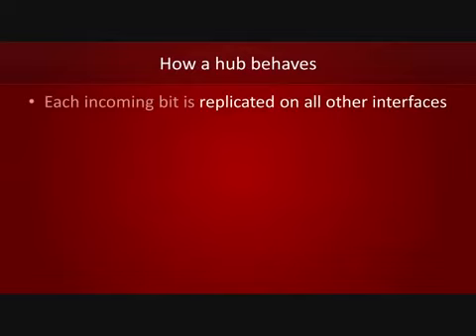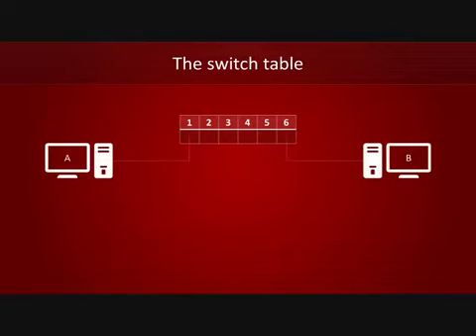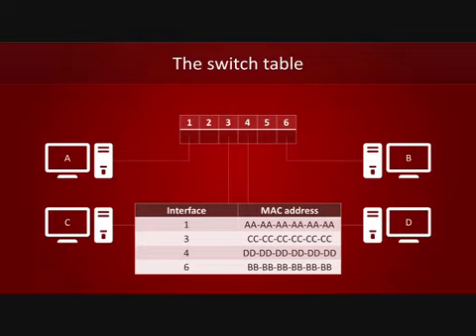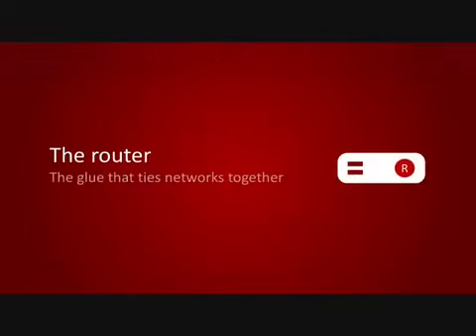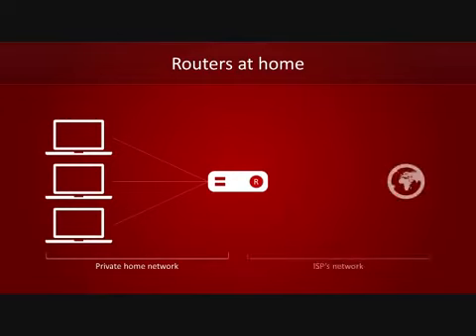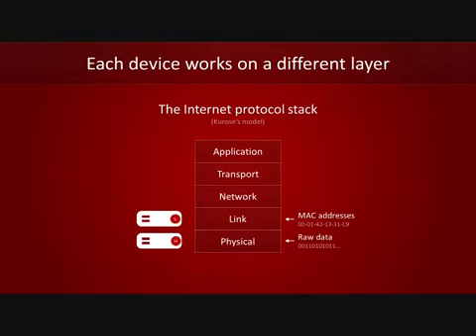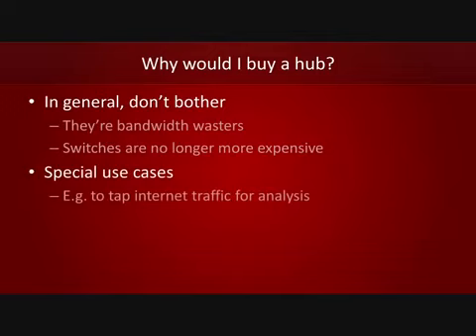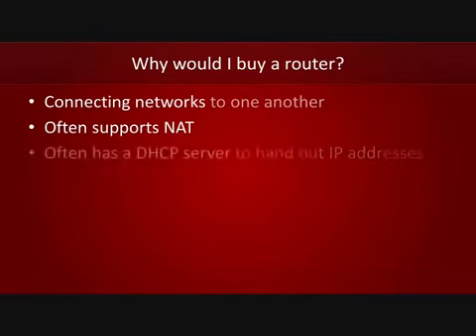Hub v s Switch v s Router